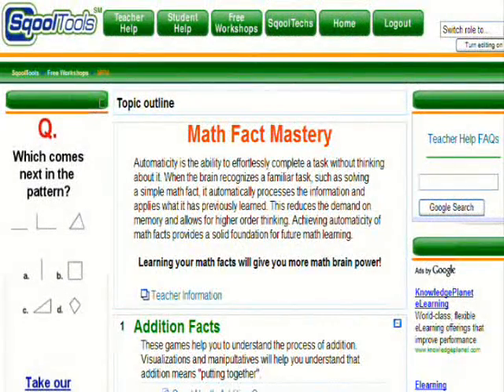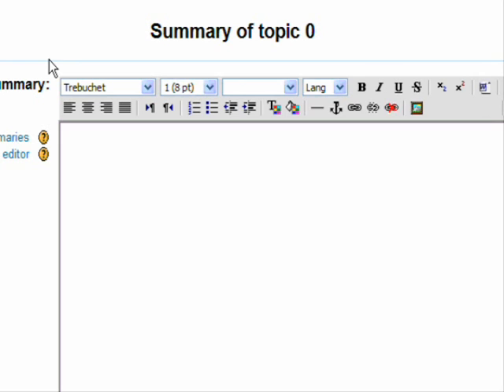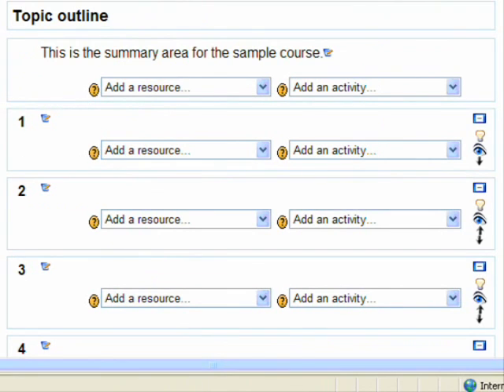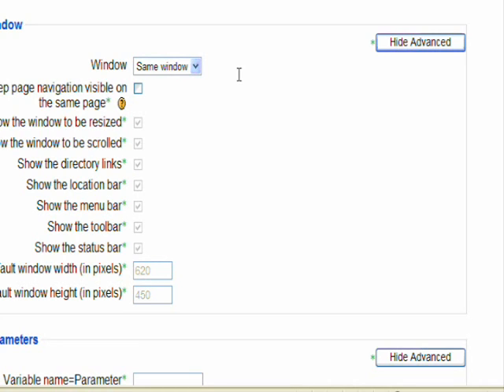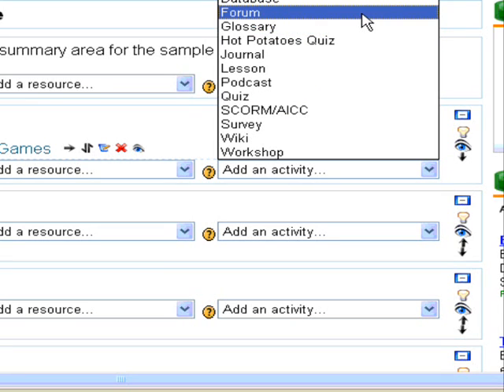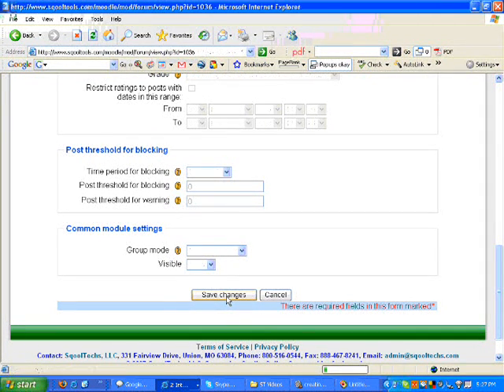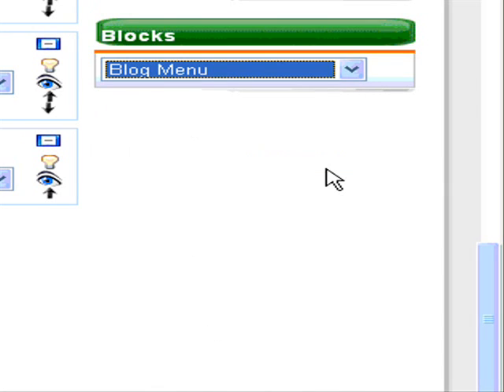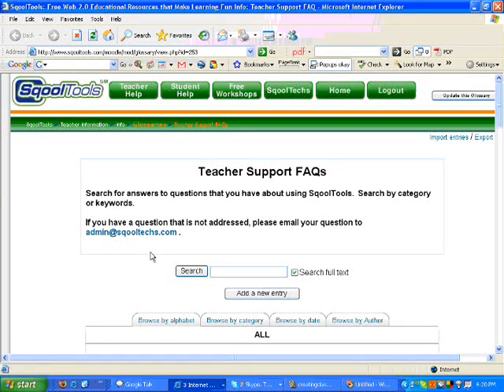SqoolTools Quick Start Guide-3: Creating a Virtual Classroom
This is the third video in a series of three videos entitled the SqoolTools Quick Start Guide. SqoolTools is a Moodle-based virtual learning environment maintained by SqoolTechs, LLC. K-12 teachers may request a free, virtual classroom